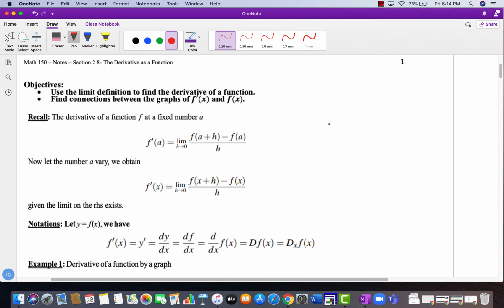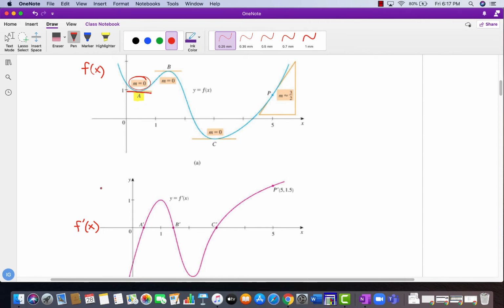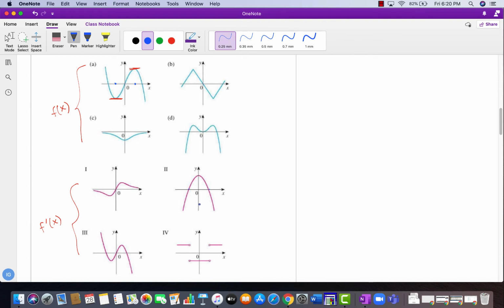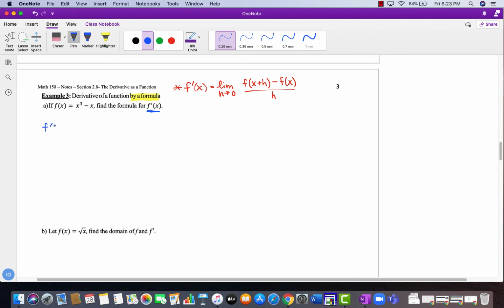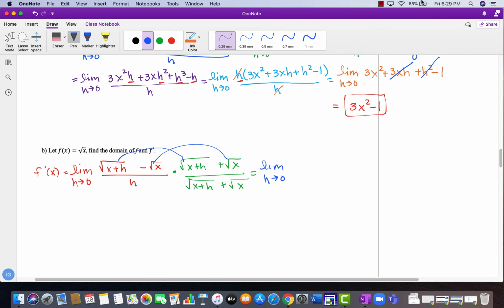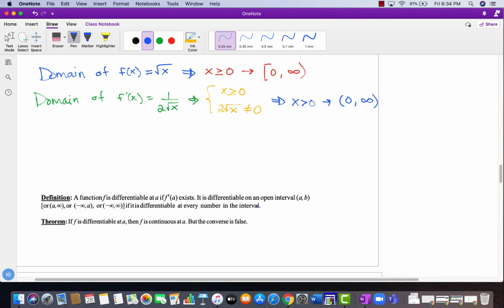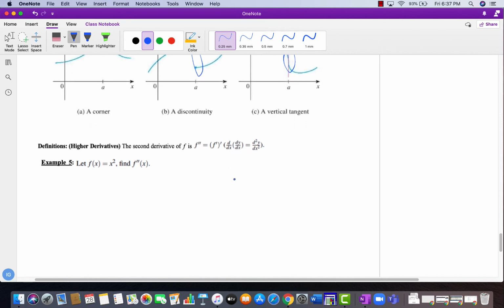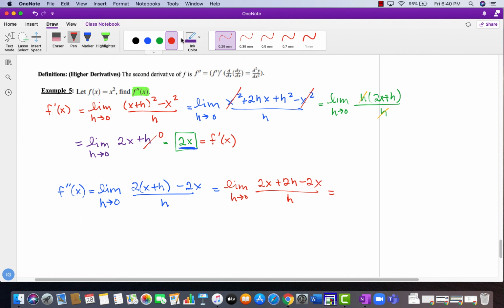Section 2.8: The Derivative as a Function